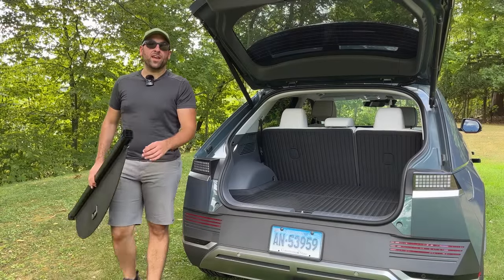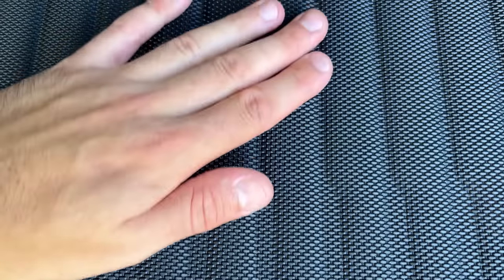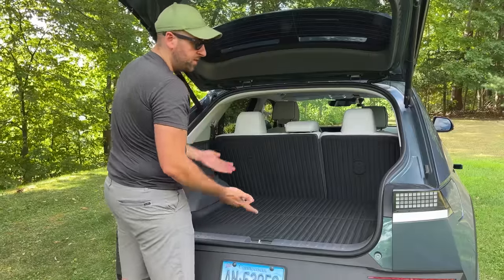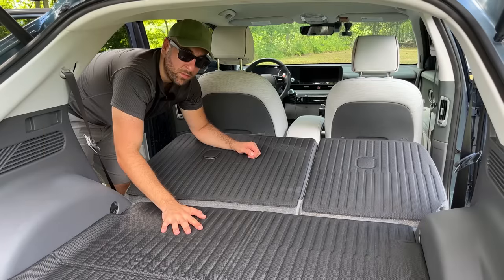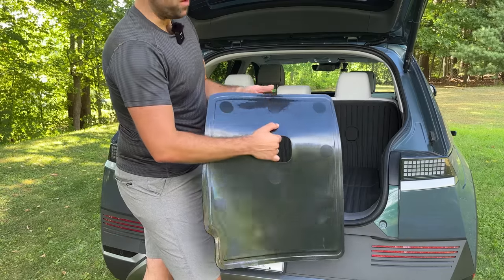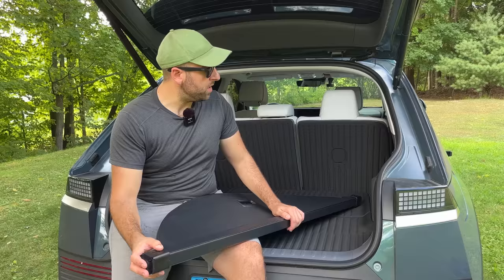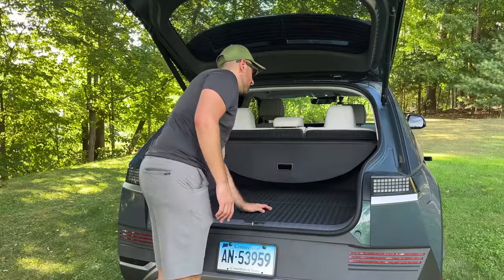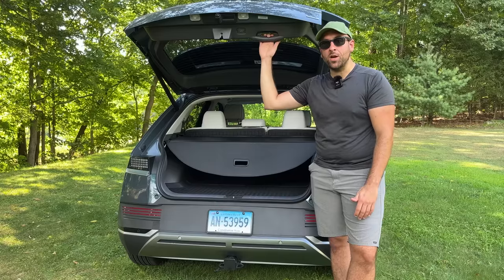Ioniq 5 Trunk Accessories - Save Money with These Versions!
BestEVMod sent me a few more items to test out and review for the Hyundai Ioniq 5. In this video, I go over my likes and dislikes of their retractable cargo cover, trunk mat, and seat back covers.